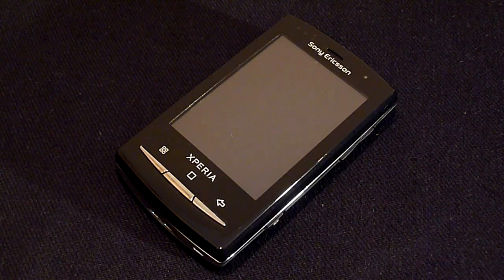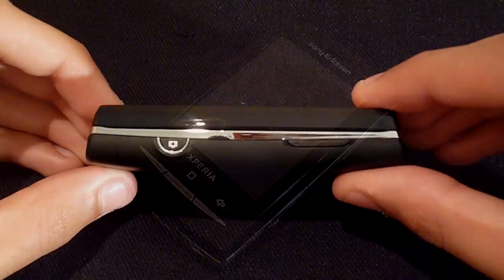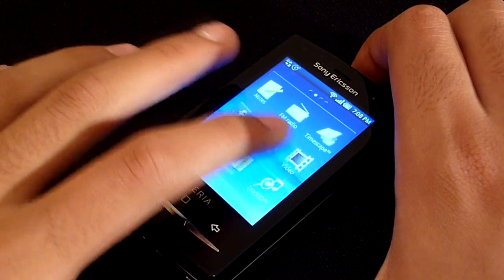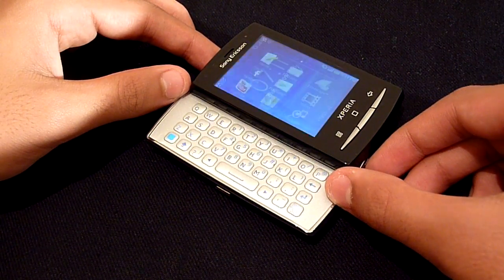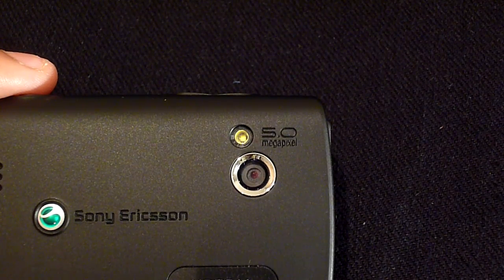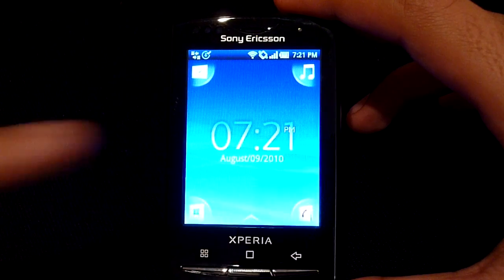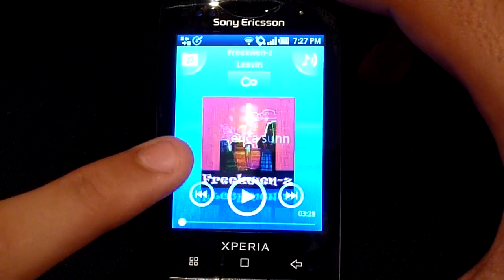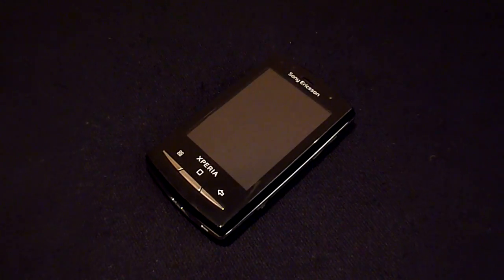Sony Ericsson Xperia X10 Mini Pro In-Depth Review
Looking for a micro-sized handset with Smartphone prowess? This could be the phone for you!

*Forgot to mention - battery life is around 2/3 days after moderate to heave use*

Price:
£245 (UK)